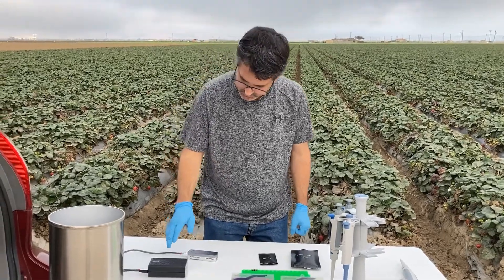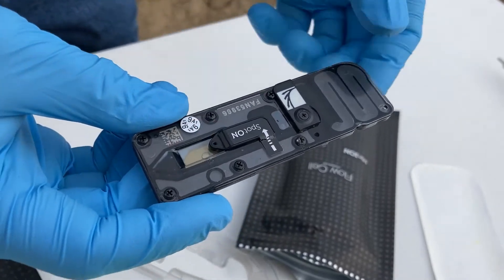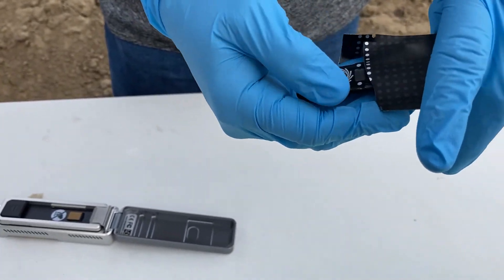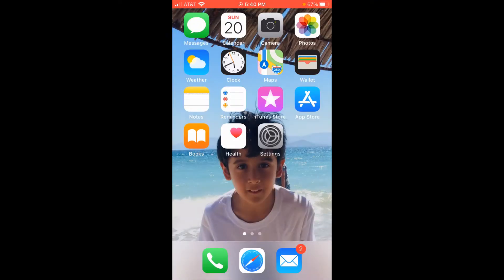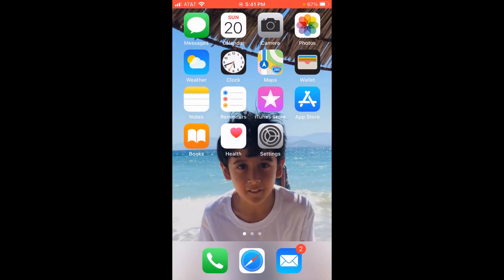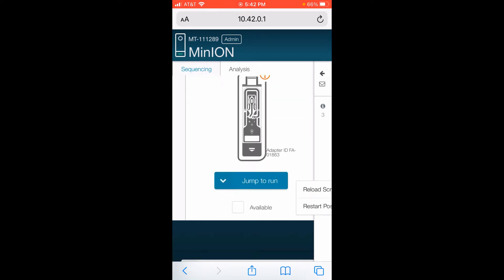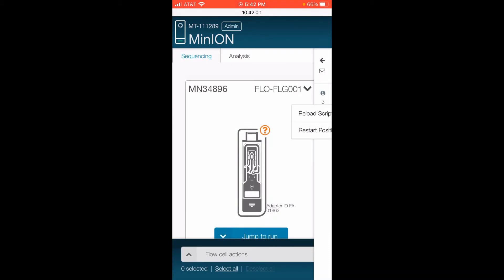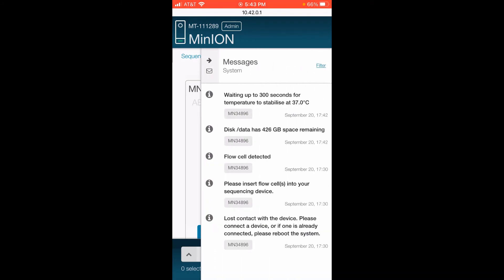Oxford Nanopore Sequencing of the strawberry aphid- Part III Flongle flow cell check using an iphone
This instructional video was part of a published paper that students in my general botany class completed. The paper was published in Mitochondrial DNA Part B: Resources, 2021 Jul 19;6(8):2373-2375. The video shows how to load a Flongle flow cell into a Oxford Nanopore MinION and perform a flow cell check using an iphone.